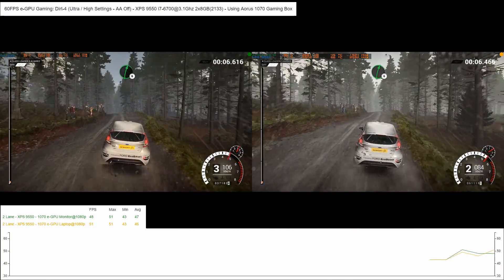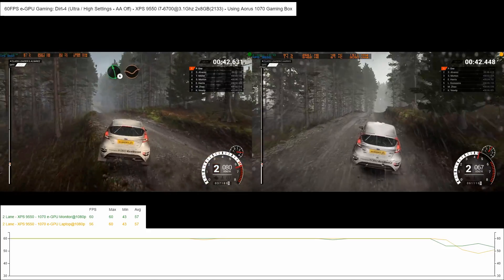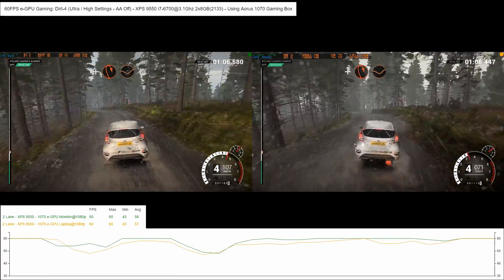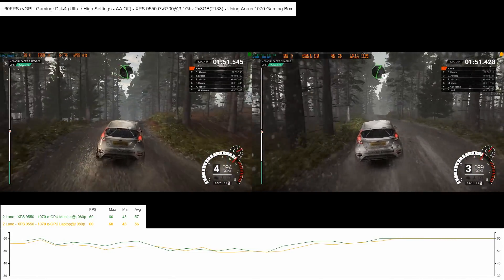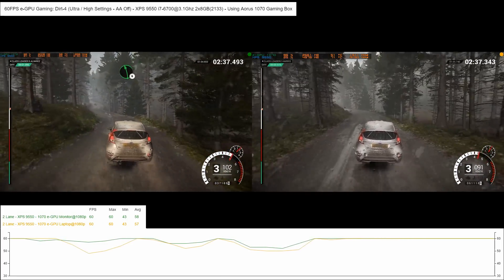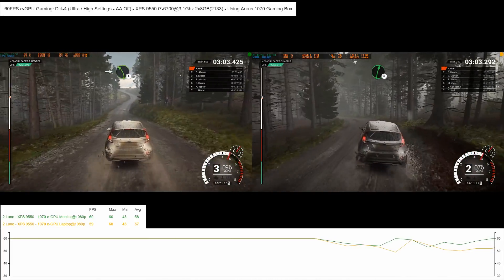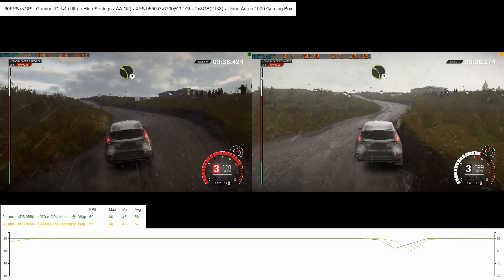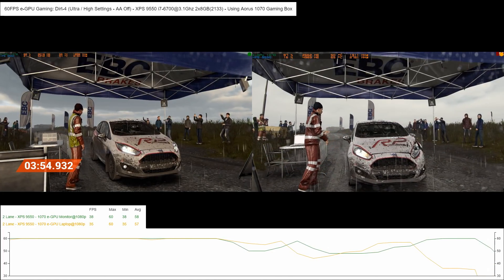e-GPU Gaming@60fps: Dirt 4 - XPS 9550 - 1070 Aorus Out to Monitor vs Back to Laptop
Aim is to see if we can do 60fps gaming with an egpu either to monitor or on laptop screen.

Running mix of ultra and  high graphic settings but with AA off.

Running pretty well even when feeding back to laptop. Can definitely play this game at 60fps on your laptop screen if you want to.